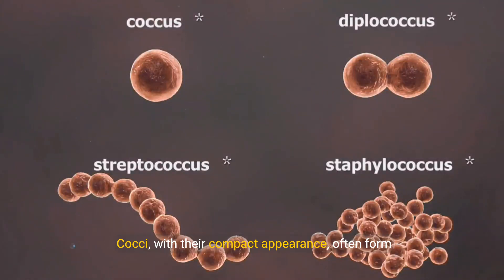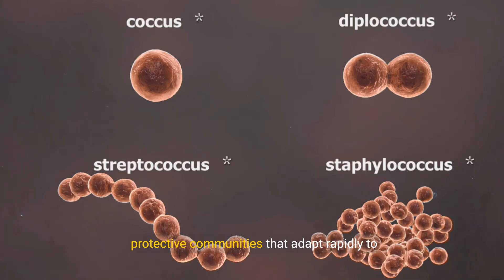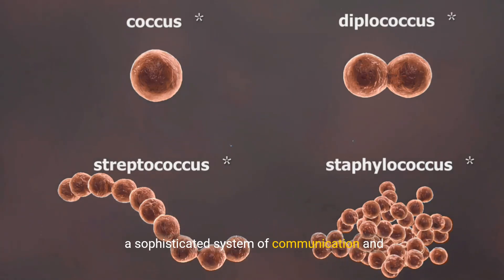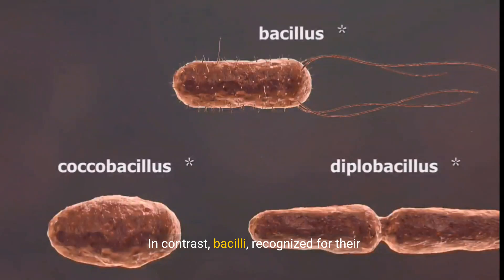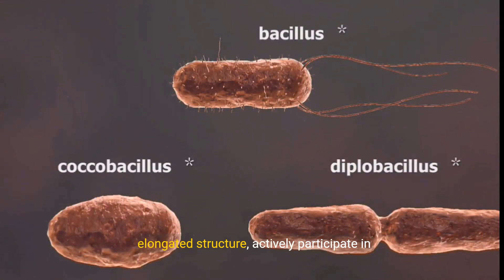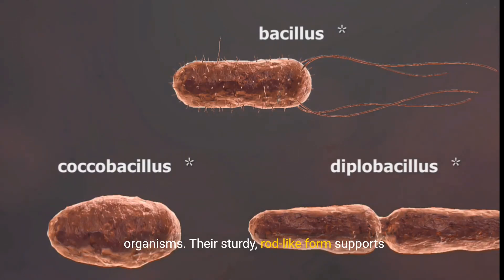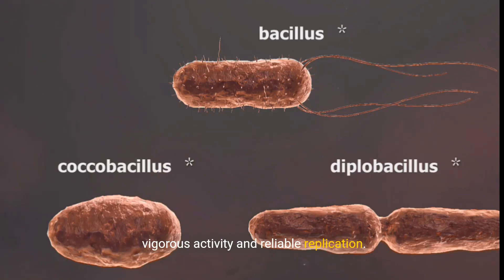Bacterial Shapes Explained: Cocci, Bacilli & Spirilla _ Biology Basics